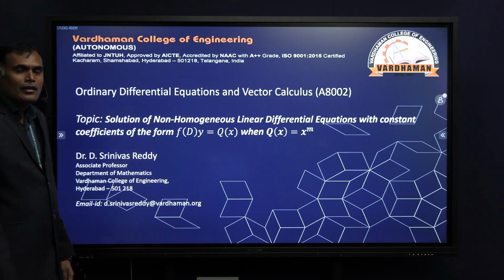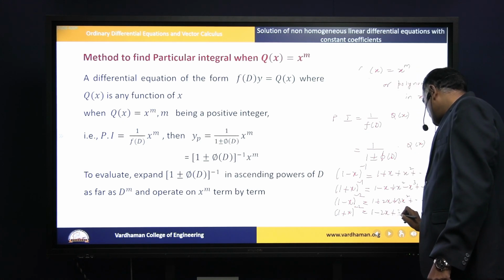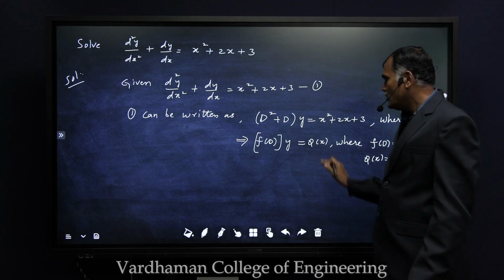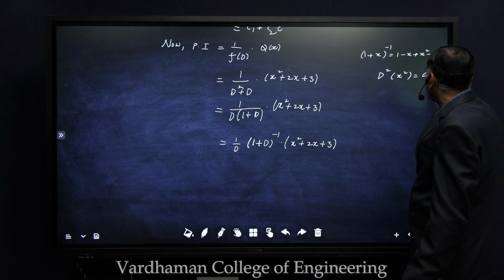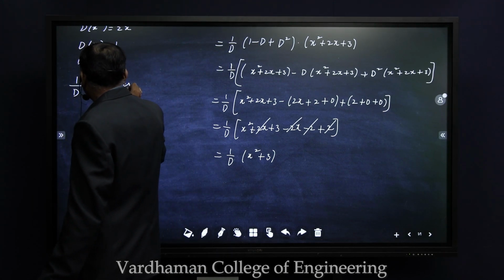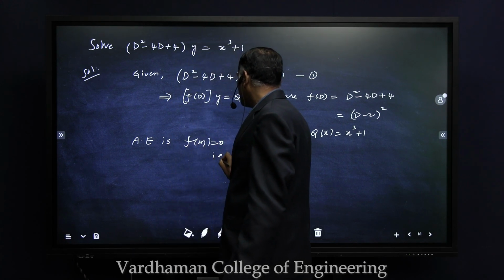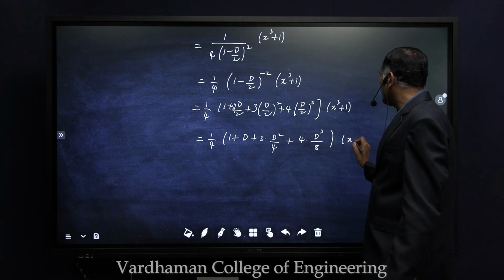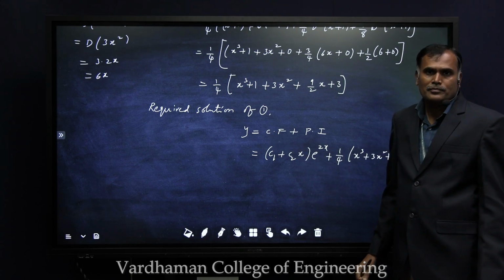ODEVC - LDE coefficients of the form f(D)y = Q(x)when Q(x) = xm